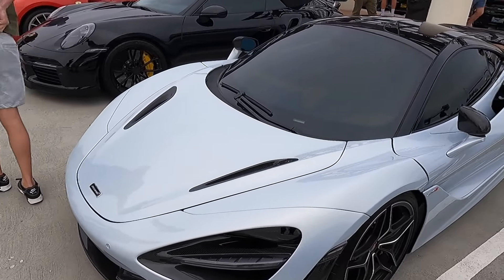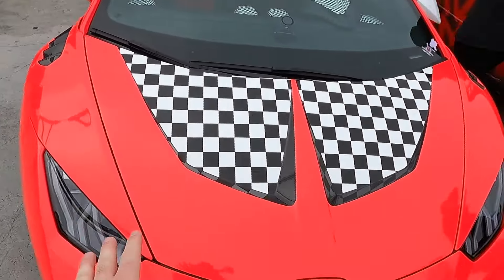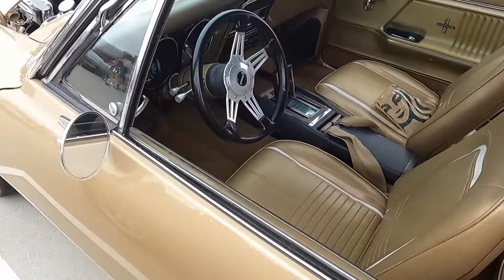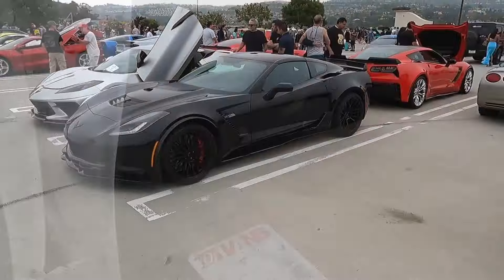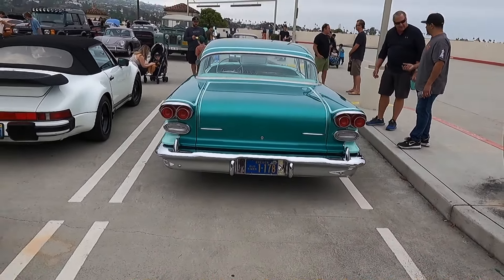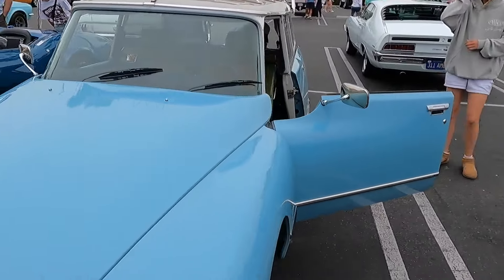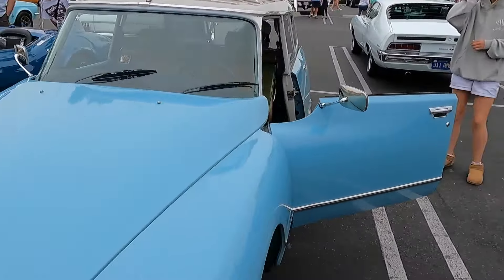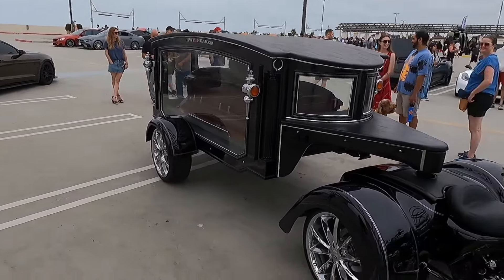McLarens, Porsches, Lambos ... And a Harley Hearse! - South OC Cars and Coffee.